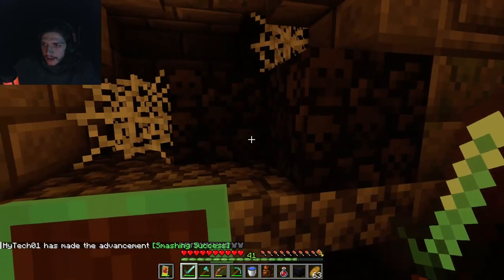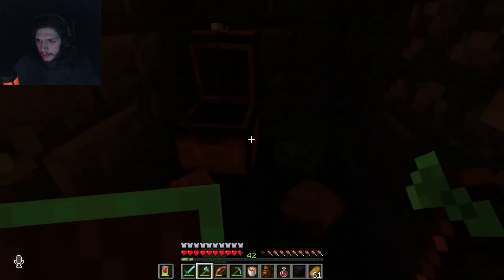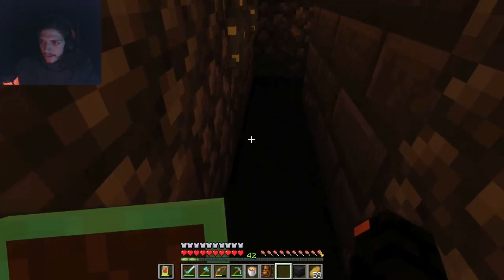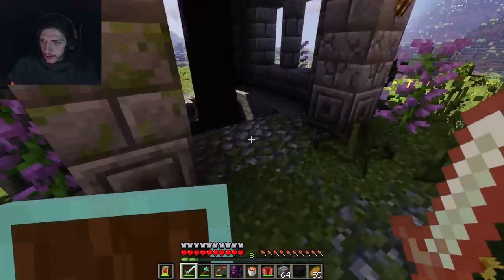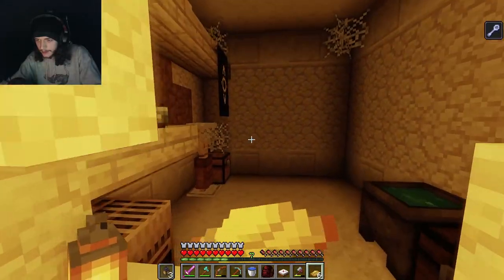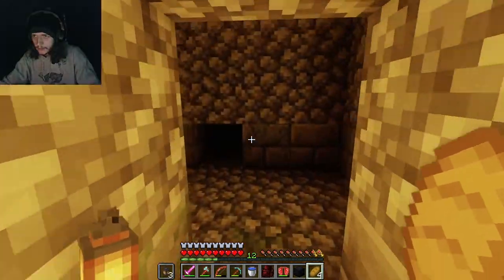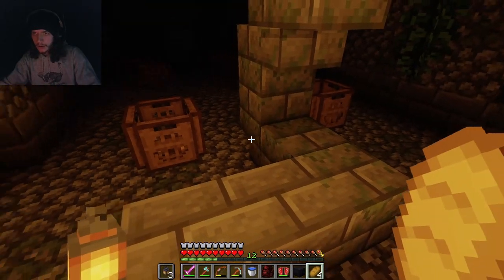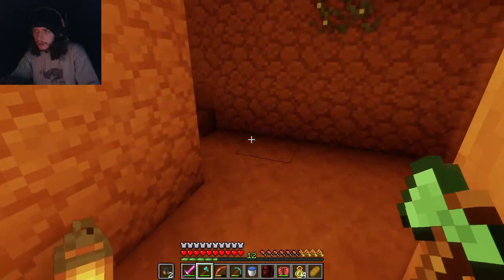Two Gamers Desecrate Ancient Tombs (in Minecraft) | BME: Episode 3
@HyTechInc and I are digging deep with this one, looking for the treasures long forgotten by the Overworld and those who once inhabited it. Our adventures into unknown tombs, temples, and long forgotten villages will be remembered for ages to come.